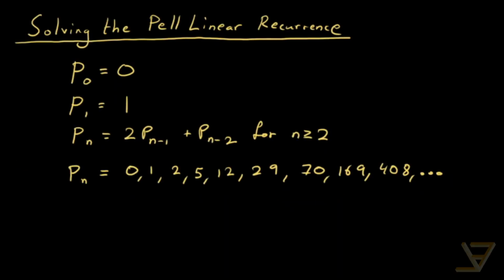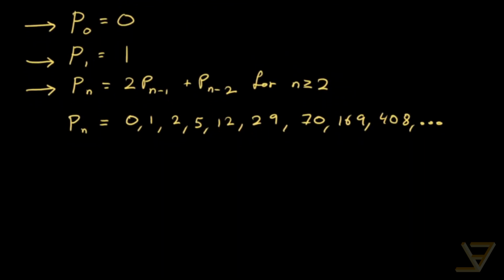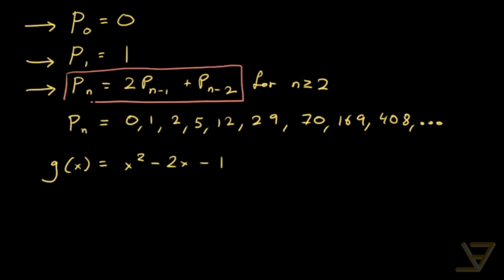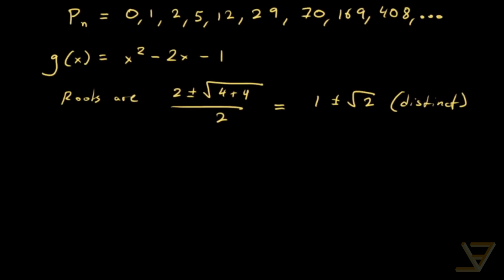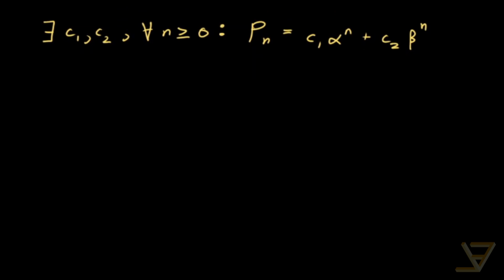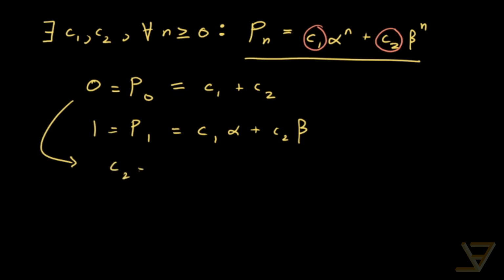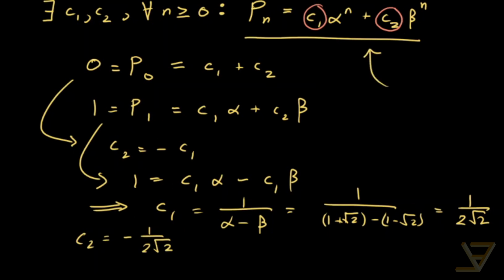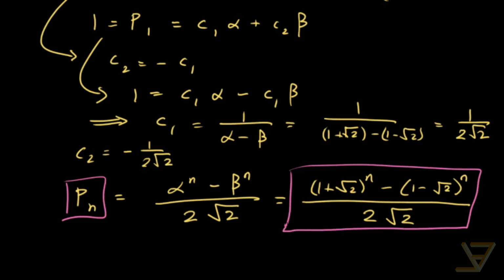Solving the Pell Linear Recurrence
The Pell numbers are similar to the Fibonacci numbres and Lucas numbers in that they are defined by a degree or depth 2 homogeneous linear recurrence. In this video, we show how to find a closed formula for the Pell numbers using the theory of linear recursions. In particular, the method will rely on the characteristic polynomial of the recurrence relation. The formula is reminiscent of Binet's formula for the Fibonacci numbers because it too looks like it should not be able to output integers, but it always does.